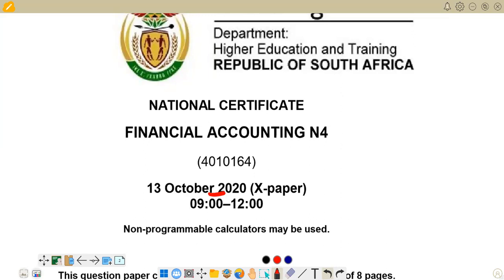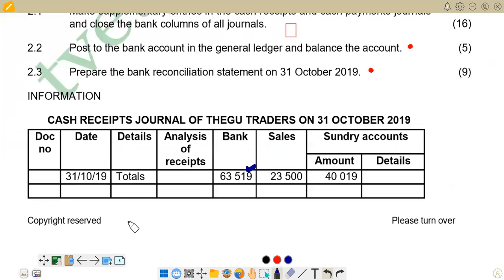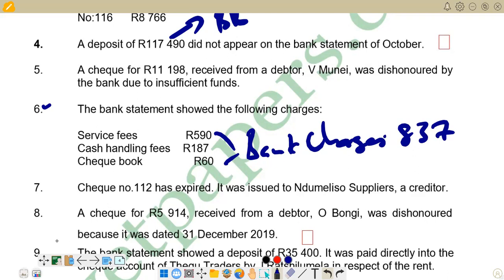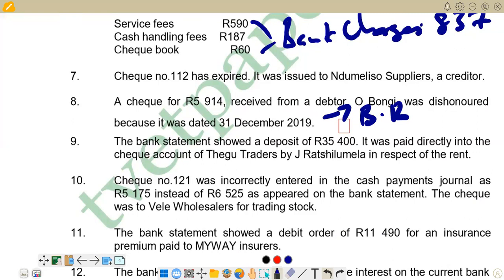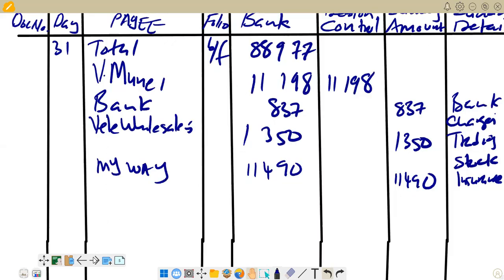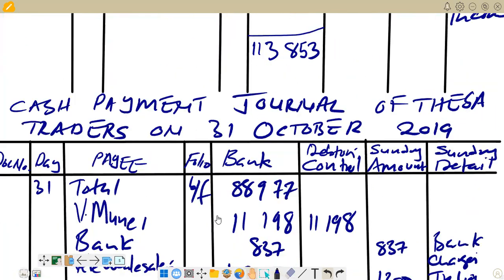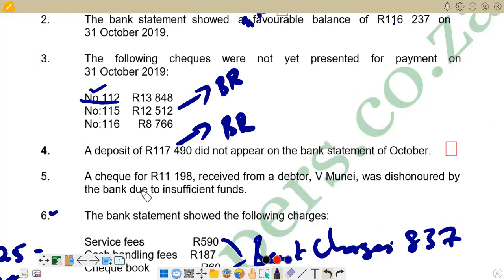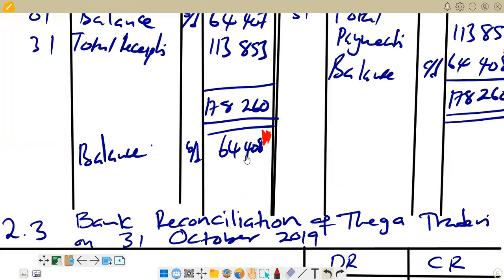FINANCIAL ACCOUNTING N4 JUNE 2020 JOURNALS AND BANK RECONCILIATION